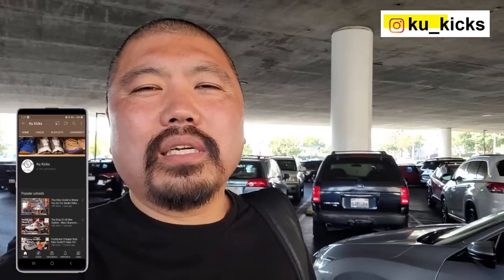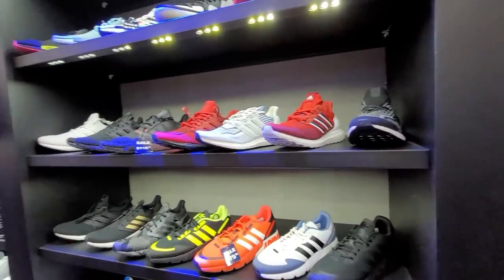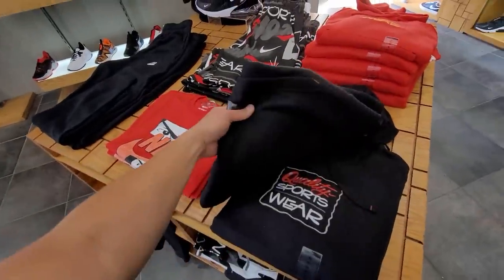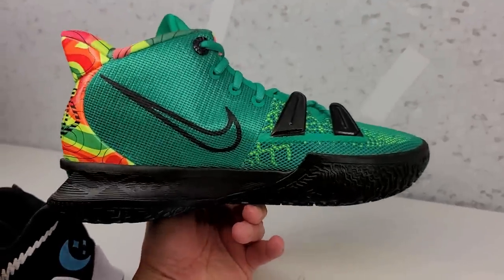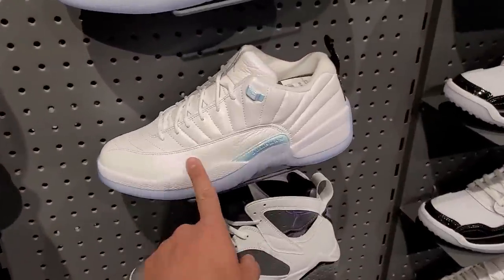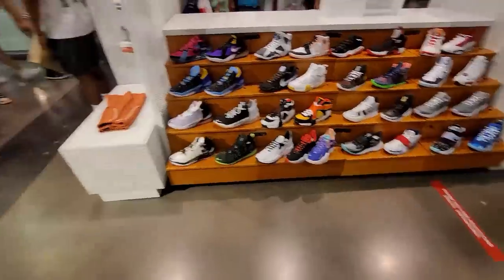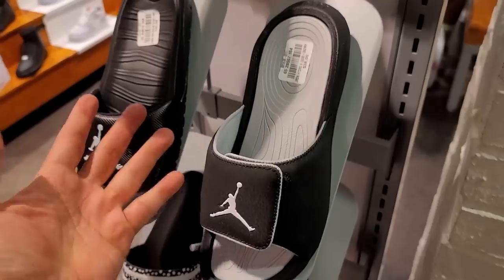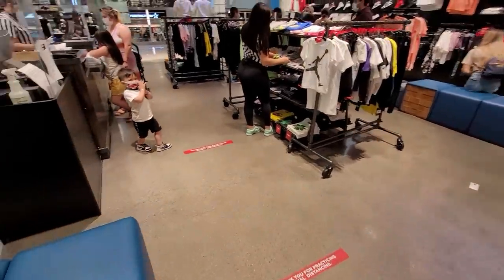Is the Sneaker Resell Games Slowing Down?! Westfield Culver City Mall Vlog.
Apparently I stop by this mall quite often. I love the fact that this spot has 5 different sneaker shops. The JD Sports here def gets a lot of restocks and dope stuff. The Shiekh also gets dope stuff and has legit raffles. So I have to check this spot out often to see what they got. Unfortunately, the malls have been so packed there really arent too many deals.

As most of you know, this channel is all about finding steals and deals on sneakers and finding the dopest rare sneakers for retail. We def avoid paying them crazy resell prices. I try my best to have a sneaker vlog for yall every morning and have had over 700 videos in less than 2 yrs. I definitely appreciate yall supporting the channel and helping this tiny channel grow.